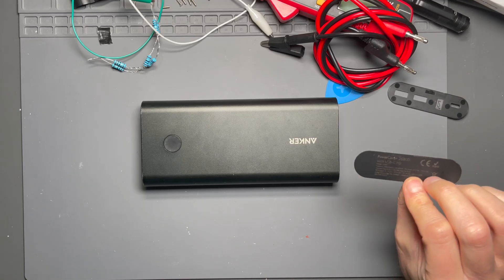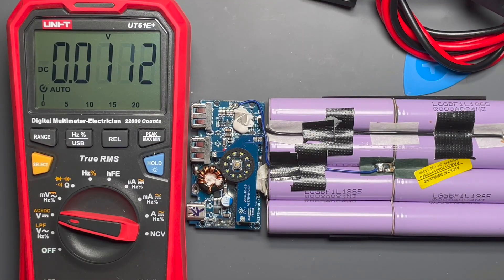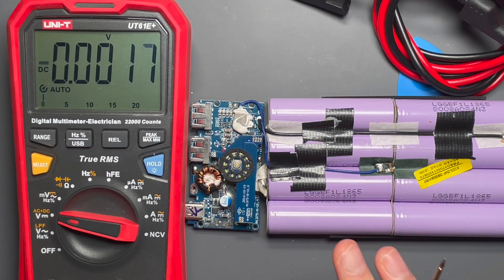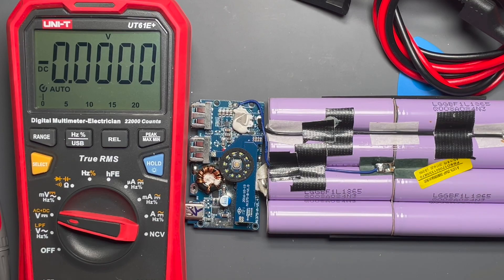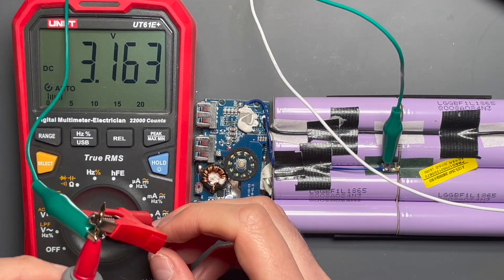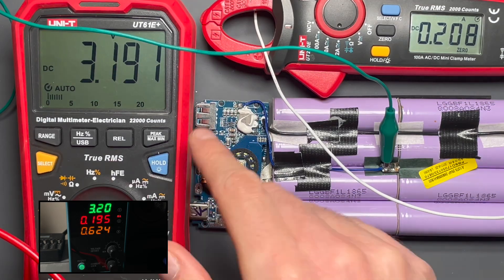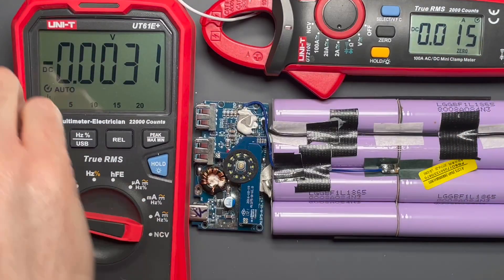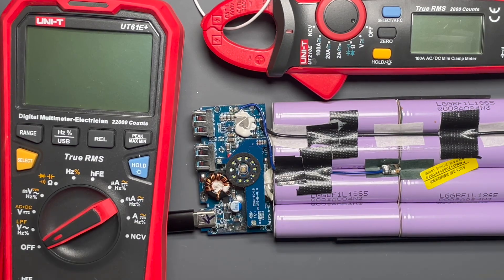Anker PowerCore+ PD 26800 - Won't Turn On, Charge or Discharge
This was a bit of a weird and messy video to make. Turns out it is challenging to make a video demonstrating what might happen with a battery pack that has sat for a long time without potentially degrading or damaging a perfectly good pack. So, I demonstrated it as best I could.

A few notes, however:

1. Perhaps this goes without saying but this can work for either half of the pack's cells in parallel. In that situation, one would connect battery positive (B+) and battery protection (BP) as the common reference and follow the same steps in the video.

2. If both parallel sets of cells are at a low voltage, then it is recommended to slowly bring each “half” of the parallel set to around ~2.8 Vdc, and then attempt to charge the pack. It might be best to alternate between the two sets multiple times so that the voltage difference isn’t that large, depending on the initial parallel cell voltage measurements.

3. A Li-Ion / Li-Po battery charger/analyzer may be used so long the current can be set very low to start (100mA), and the configuration is set to 1S1P such that the termination charging voltage is set to no higher than 4.2 Vdc.

4. It is known that batteries at 0 Vdc in any configuration can be revived as well, but it is out of the scope of this video. Note that it is not possible to tell if a cell(s) grouped in parallel may have failed partially short, and may draw more current than other cells in the set, which may result in a catastrophic fault. For single cells in a 1S1P configuration, it is a different situation. Perhaps a topic for a future video.